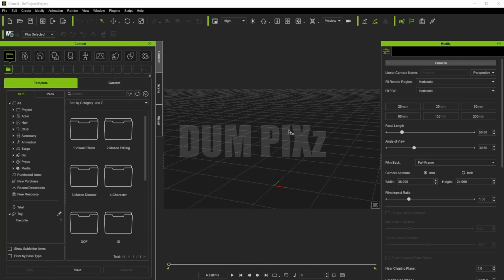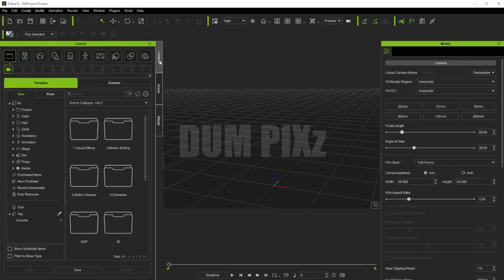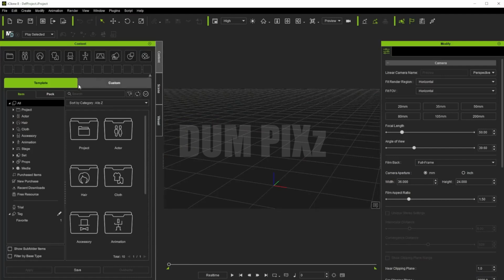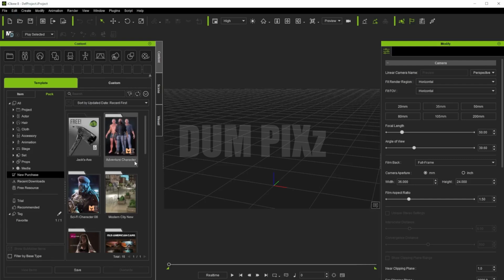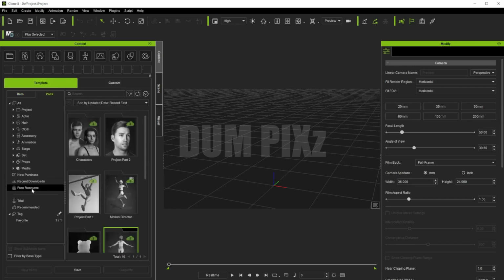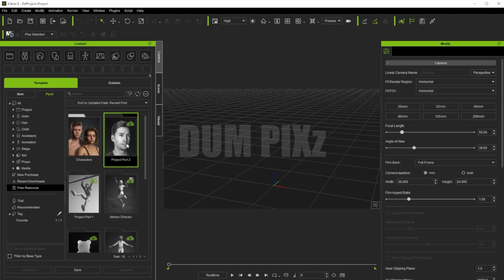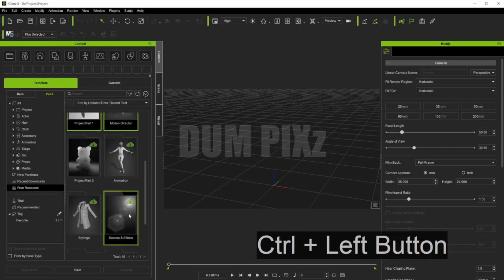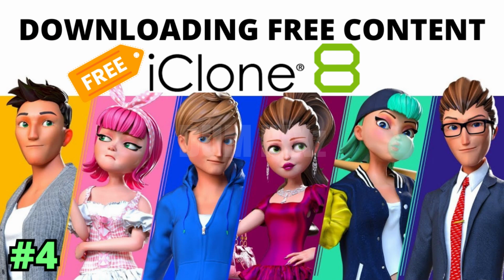Downloading Free Content in iClone | Part 4 | Boost Your Animation Arsenal with Exciting Assets 2023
🚀 Welcome to Part 4 of our iClone tutorial series! In this video, we're diving into the world of free content, showing you how to download and integrate exciting assets into your iClone projects. Ready to amplify your animation arsenal? Let's get started!

📝 Part Four - Downloading Free Content:
Unlock the potential of iClone by accessing a treasure trove of free content. In this tutorial, we'll guide you through the process of downloading and utilizing amazing assets:

1️⃣ Accessing the Free Content Library: Learn where to find iClone's extensive library of free content, including characters, props, animations, and more.

2️⃣ Browsing and Selecting Assets: Navigate through the free content library, previewing and selecting the assets that best suit your animation projects.

3️⃣ Downloading Assets: Follow our step-by-step instructions to seamlessly download free characters, props, and animations, enhancing your creative toolkit.

4️⃣ Incorporating Free Assets: Discover how to effortlessly integrate these free assets into your ongoing or upcoming animation projects, adding depth and diversity to your creations.

By the end of this tutorial, you'll have expanded your animation resources with high-quality, free content, giving your projects a professional edge.

Our channel is your go-to destination for maximizing your iClone experience.

Let's build a community of iClone enthusiasts dedicated to creating amazing animations!

Your journey into the world of 3D animation continues right here!